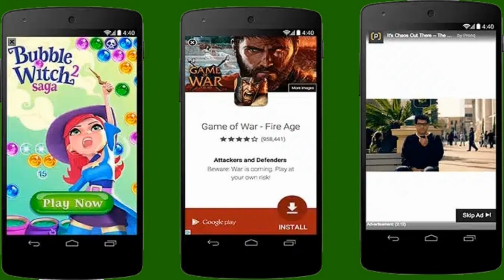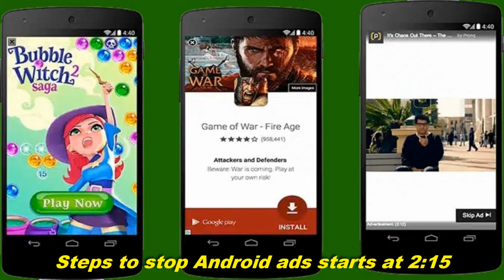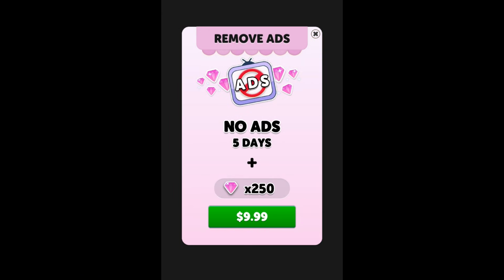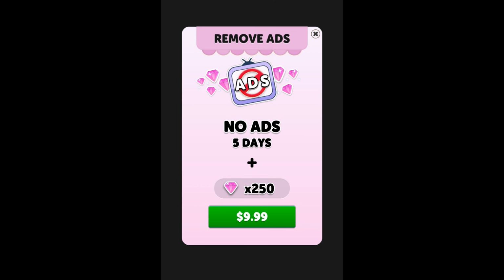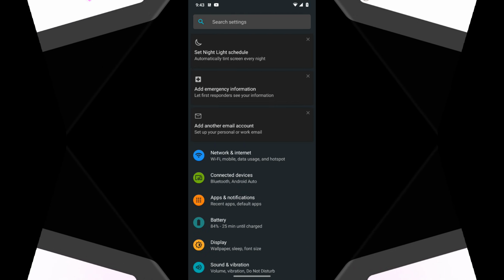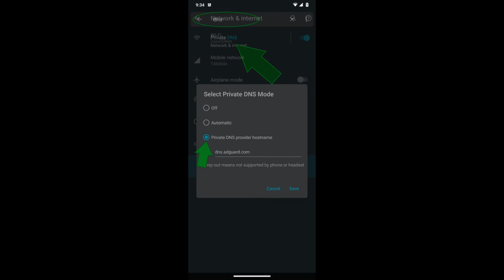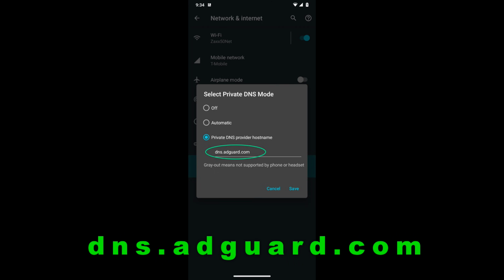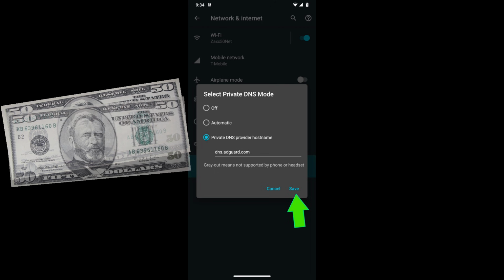Stop Ads and Ad Pop-Ups on Your Android Phone EASY, QUICK, and FREE!!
Did this video save you some money and/or frustration?  ..If so, please consider donating and buying me a cup of coffee right HERE:

Did you know that you can have your Walmart groceries delivered right to your front door as many times as you need them delivered for under $100 per year?  Get $20 off that price and give me a $20 Walmart credit as well with this link:

Use my promotional link and you'll receive a free week of ready to prepare meals and also give me a $10 credit on my weekly meals I am loving!  Use this link: